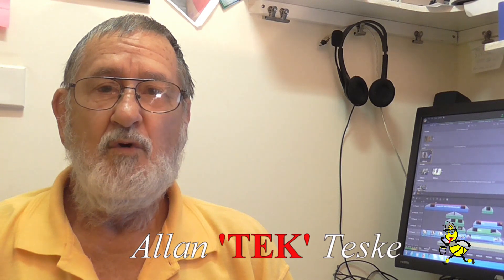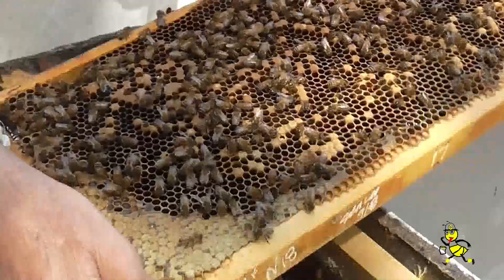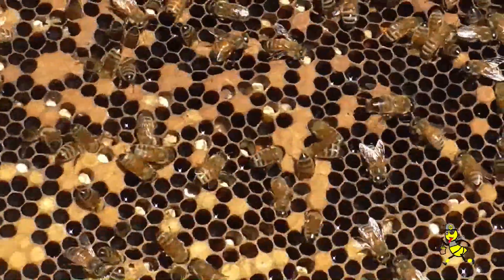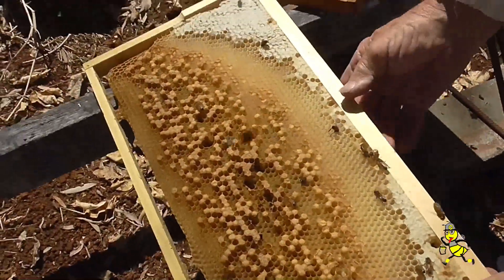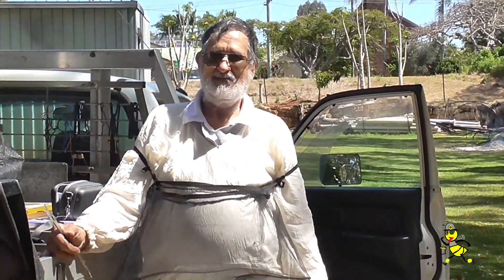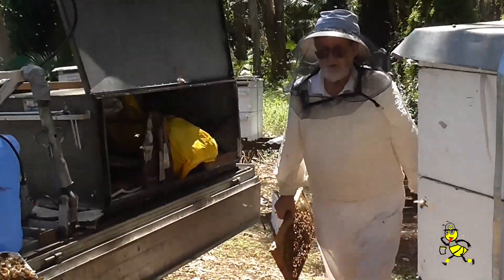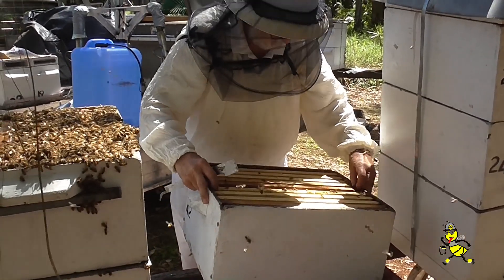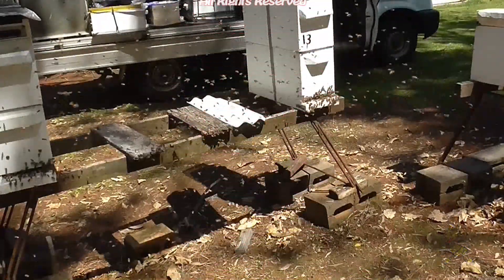3.16 Triple Whammy - NO Queen - No Brood - Chalkbrood Disease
No Queen:-
When queen rearing, I generally only check for excess honey & relieve the Nuces, until the queen starts to lay - about 30 days time, then check for eggs . . .

For some reason the queen was lost?

No Brood:-
Because the queen was lost, there was no eggs being laid or brood being developed
Some laying workers can develop ovaries & start laying, producing only infertile eggs which become drones
If this happens the hive is doomed . . .

Chalkbrood Disease:-
This disease rears its head in prolonged wet weather, or when any hive becomes stressed
In the 1980s Literature stated, to re-queen when the disease was found - I tried re-queening a number of times & found it made NO difference- the hives still had the disease . . .

SO-oo, I experimented, with a number of different methods & found that the quickest & best . . .
WAS
Lift (maximum 4 frames at a time) of the diseased brood, above the excluder in a strong honey production hive  - the Chalkbrood Disease will be removed by the bees, generally within a few days so that nectar could be replaced in those cells/frames
I have never had the Disease return in any hive where this process was completed